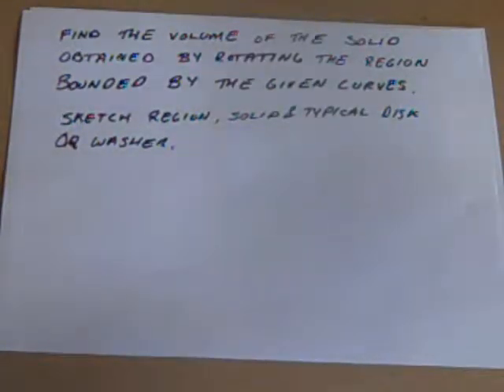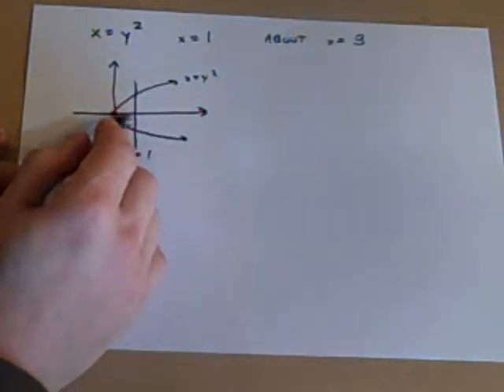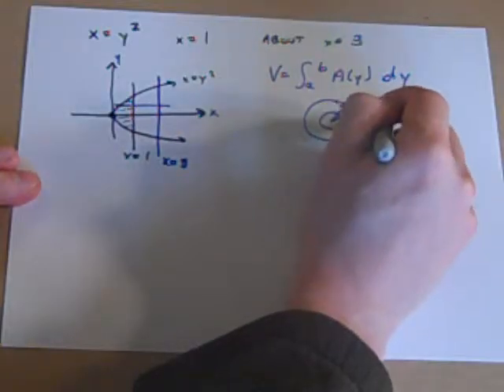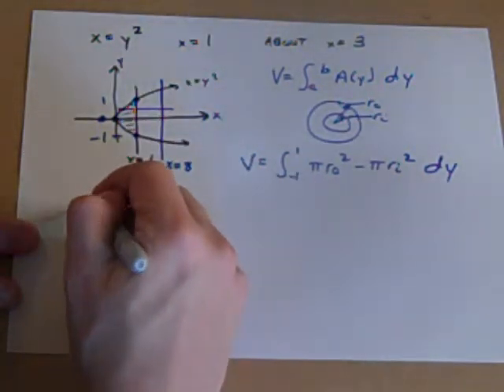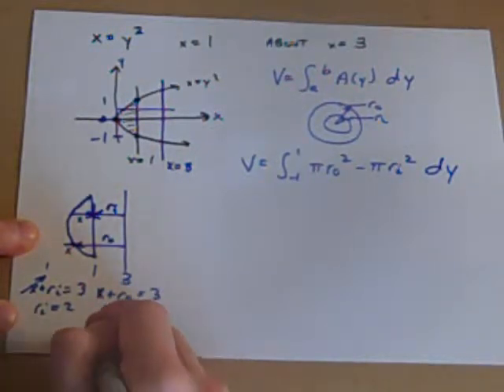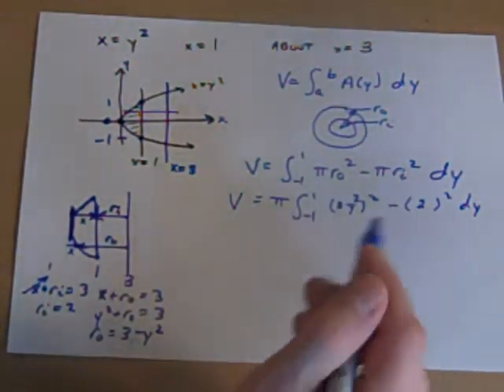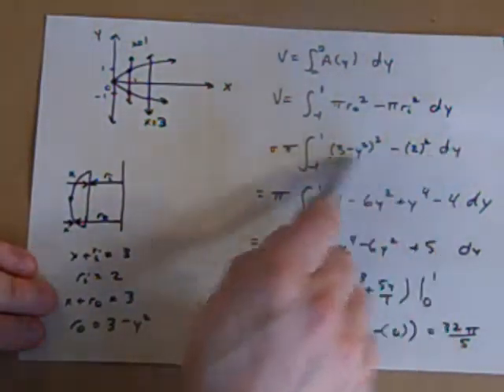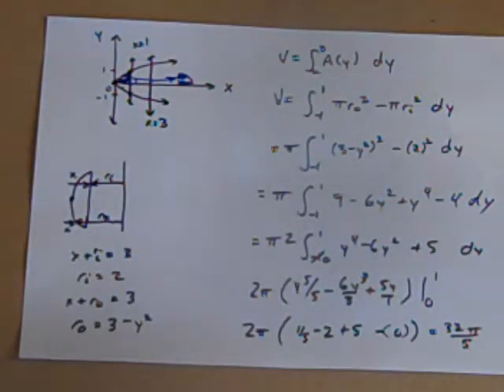Calculus - Volume of Solid rotated about line (dy) -- Juda math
Finding the volume of solid of the region bound by x = y^2 and x =1 about the line x = 3.